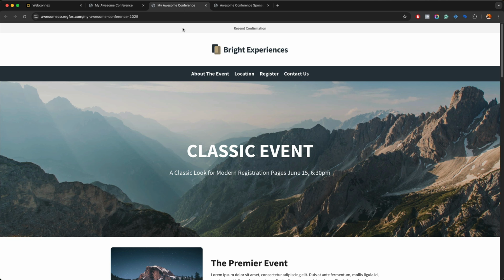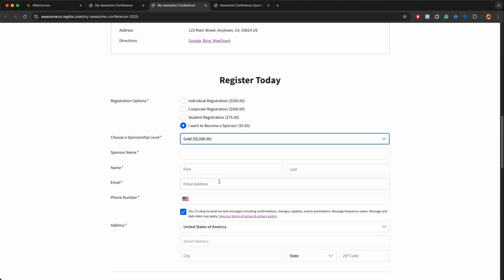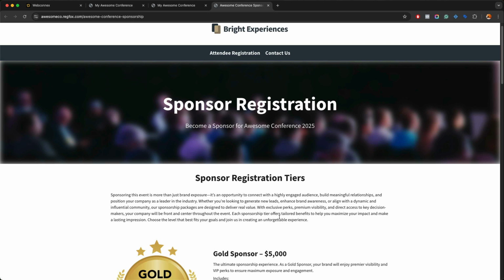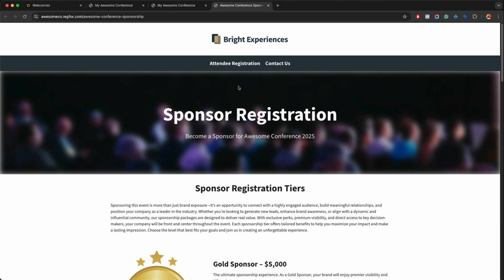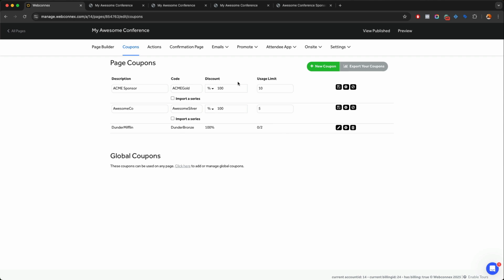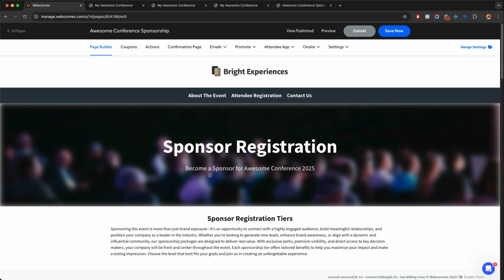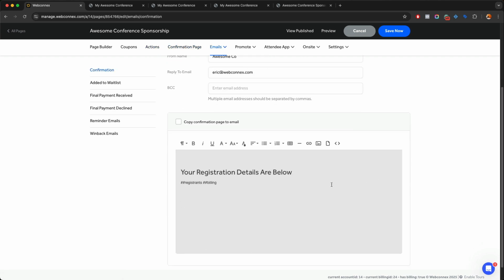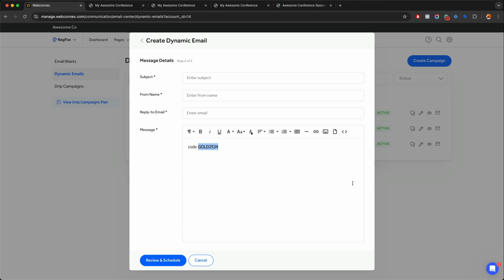How to Setup a Sponsorship Registration Page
This guide walks you through some of the options and best practices for integrating sponsorships with your event. There are a number of ways to configure it using RegFox and this tutorial shows you some of the best ways to do it. If you are wanting to take a sponsorship payment and then issue free guests for your sponsors, this video will show you the best way to do it and manage it.